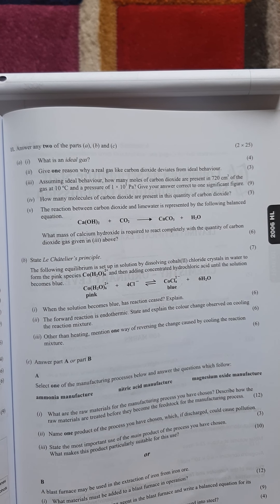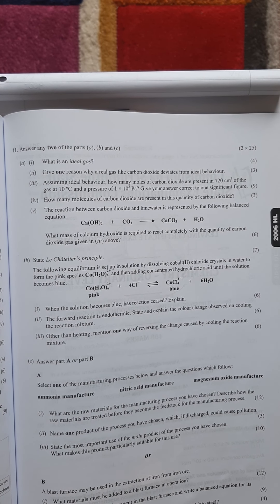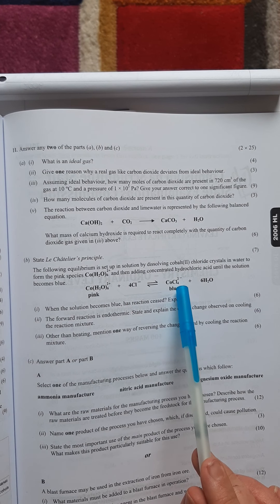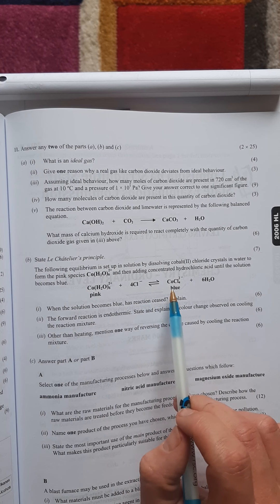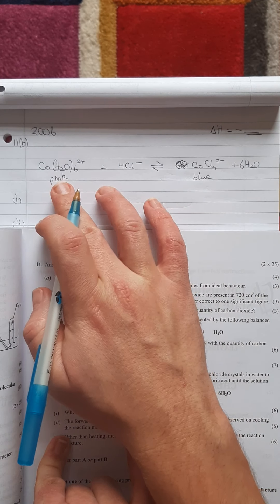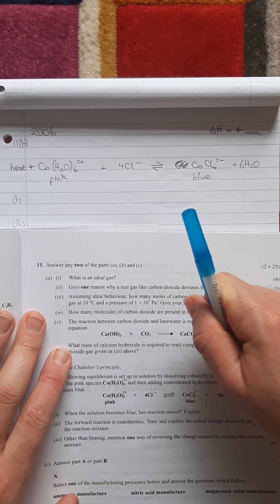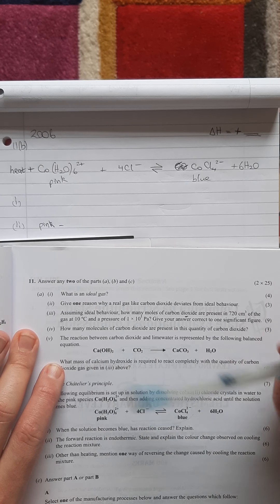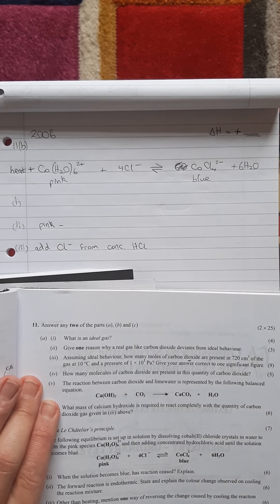2006 Q11 b Chemical Equilibrium